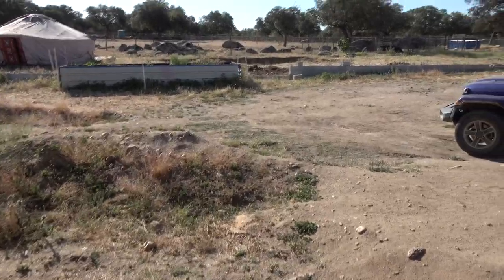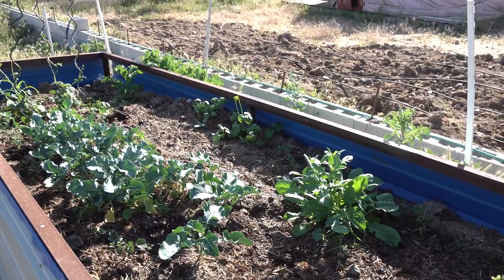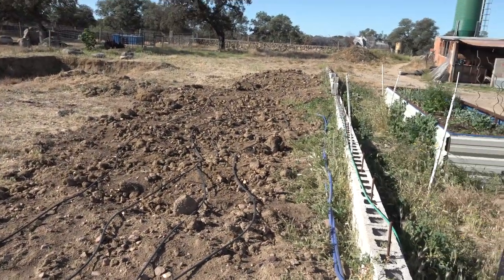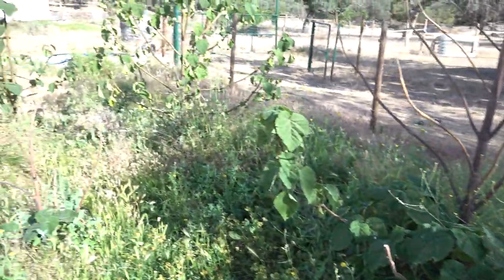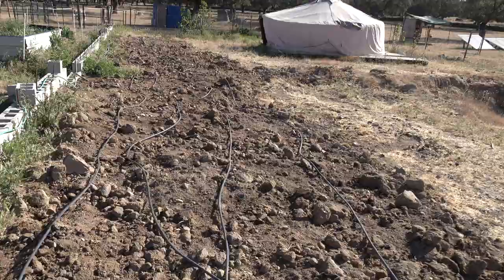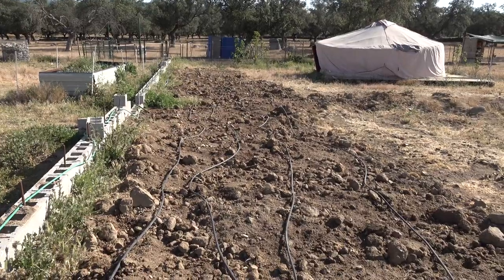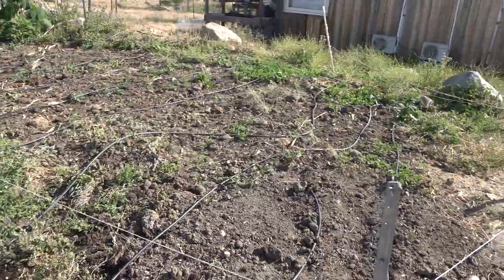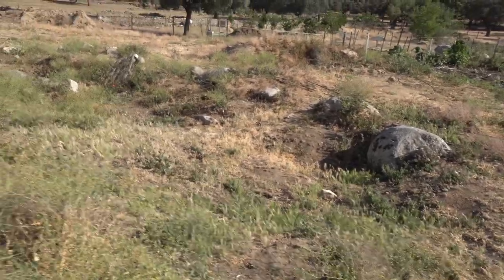Changes in the Compound